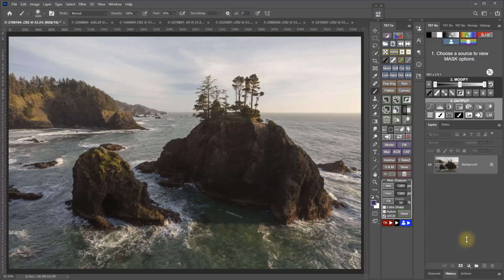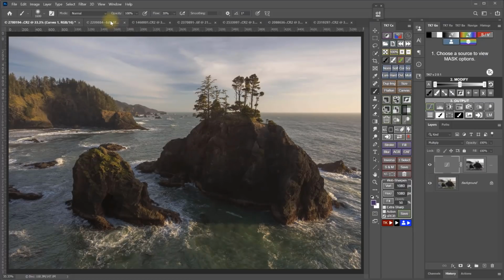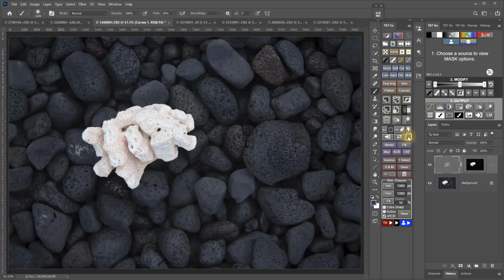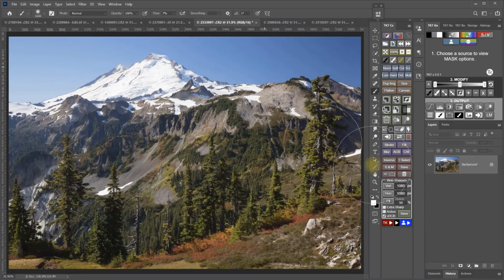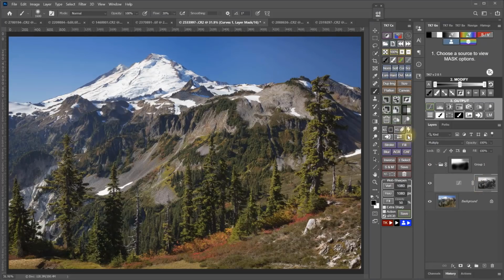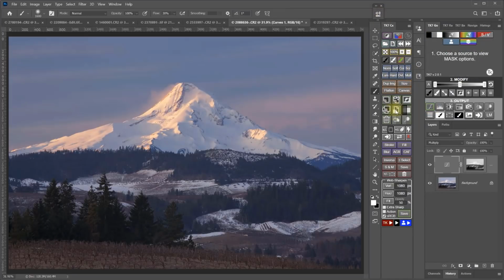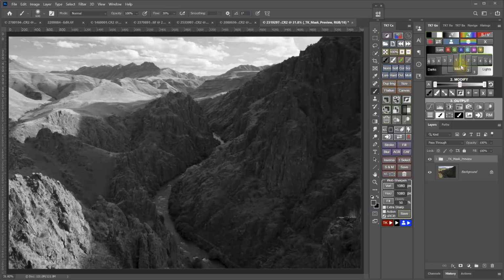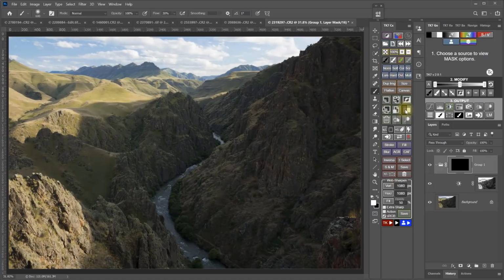Controlling Highlights With Luminosity Masks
Tutorial showing methods for controlling image highlights with luminosity masks. This is a preview chapter from my upcoming course called Luminosity Mask Masterclass.

In addition to ideas for using luminosity masks in Photoshop to control highlight adjustments, this tutorial also demonstrates how I use the TK Go Panel to generate and apply luminosity masks.

For a limited time, until I decommission it, the original Complete Guide to Luminosity Masks is just $5: